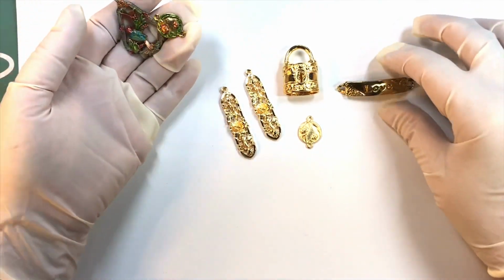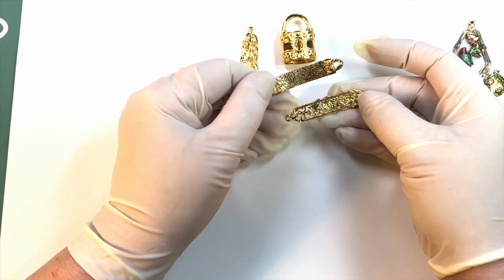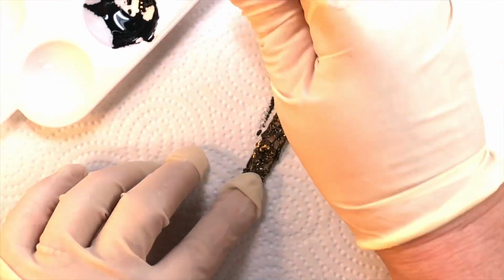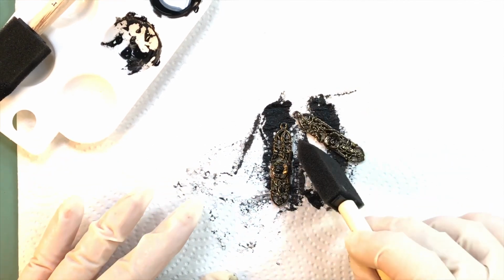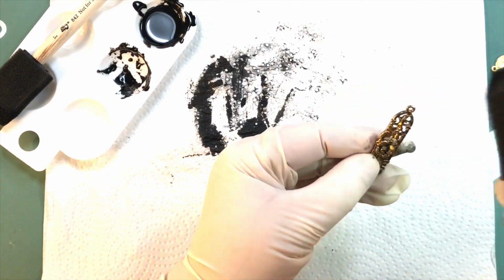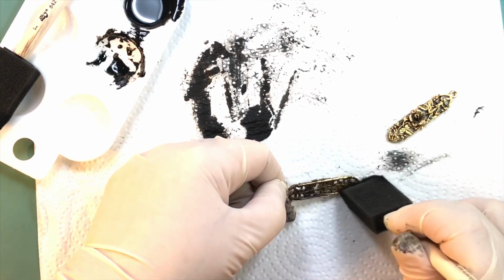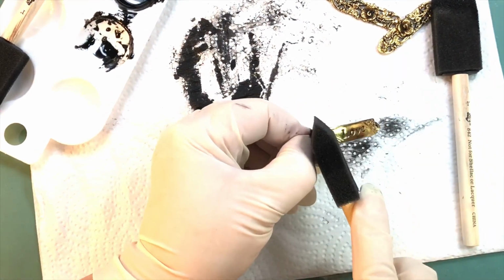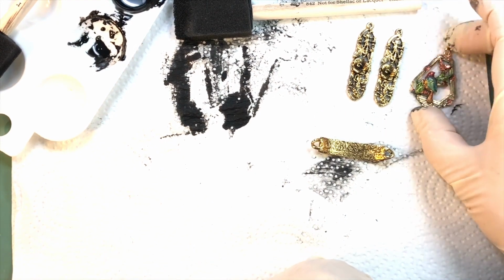Antiquing Gold Plated Jewelry Findings To Show Detail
Darkening gold plated jewelry findings that are too bright is a snap! Yet some are afraid to try it, they think they will ruin something. Come along with me and during this video I'll show you that with a foam brush and some dark acrylic paint, you are totally in control. without anything to fear! You can't ruin a thing. and you'll love the result. The components used in the video are from the B'sue by 1928 line of pewter castings made exclusively for B'sue Boutiques by the 1928 Jewelry Company. Our customers really wanted a very bright gold finish, and this is our 22K gold dip. BEAUTIFUL! But, too bright for some. You can totally make them your own in minutes. No more being too bright! Come and join us and enjoy our community on Facebook